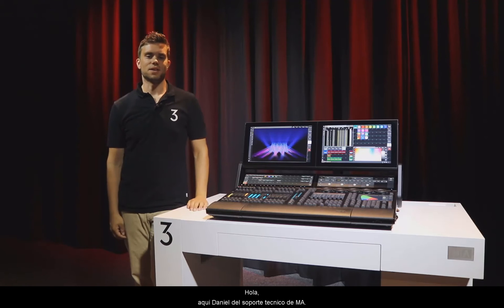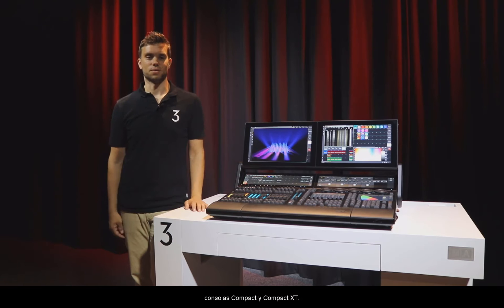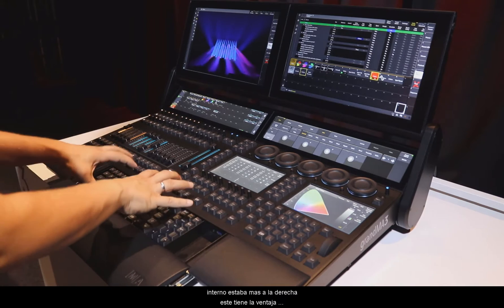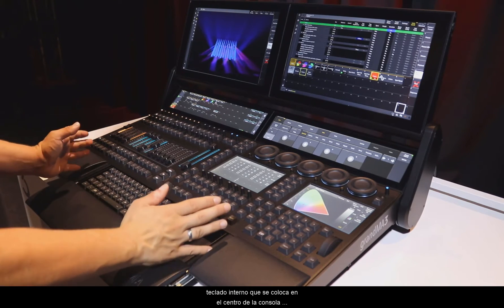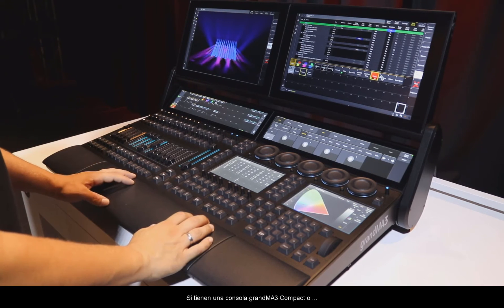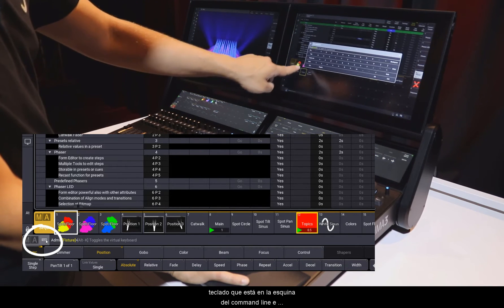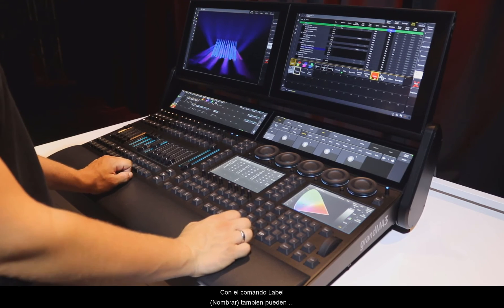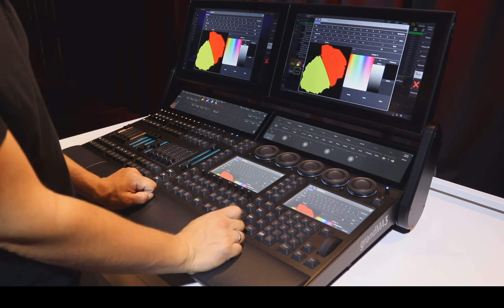grandMA3 | MA Tips [ES] | Internal Keyboard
En este vídeo Daniel habla de la colocación del teclado interno y de lo que hay que hacer, si no se tiene un teclado interno, como las consolas Compact o CompactXT.